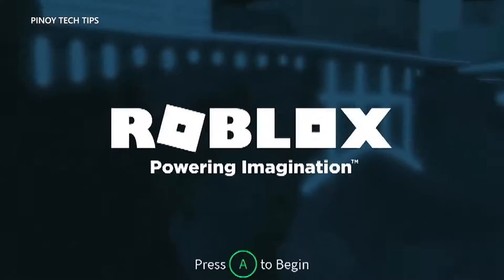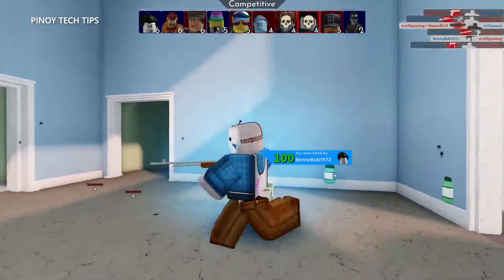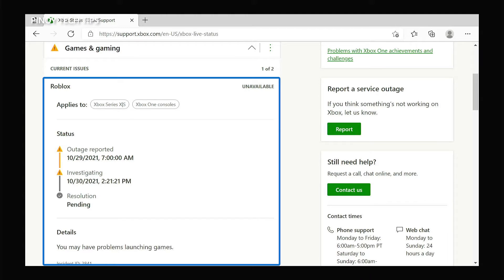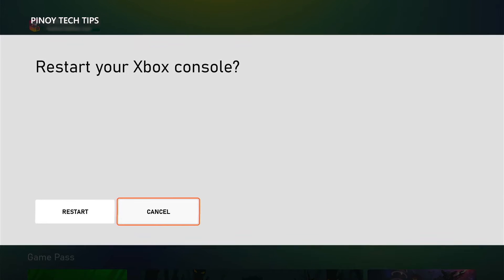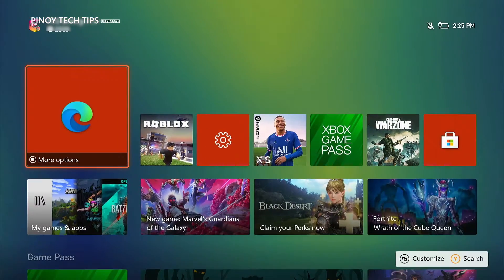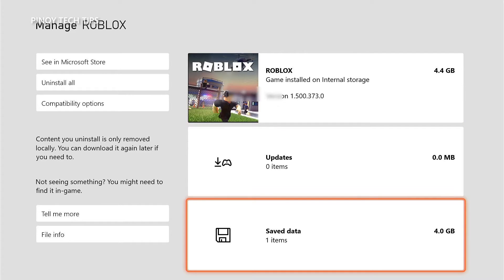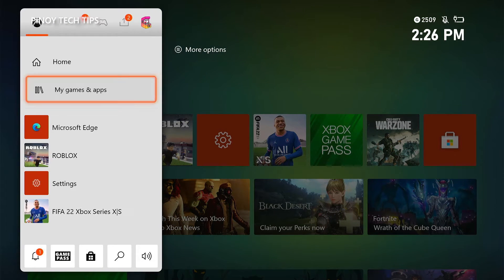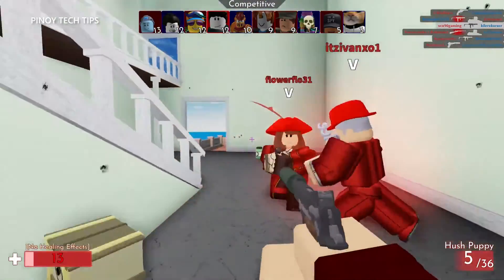How To Fix Roblox That Crashes and Freezes on Xbox Series X|S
This video will guide you on how to fix the Roblox game that started to keep crashing on Xbox Series X|S.

Game crashes are among the most common problems you may encounter every now and then. They can be pretty annoying but most of the time, they’re not really that serious. In fact, there are times when you don’t have to do anything as they will be fixed on their own.

If you’re one of the gamers that’s bugged by this issue, here are the things you can do:

0:00 Roblox crashes intro
0:29 First solution: Close Roblox and re-open it
1:12 Second solution: Check the Xbox Live Status page
2:02 Third solution: Restart your Xbox
2:43 Fourth solution: Delete Roblox cache
3:45 Fifth solution: Reinstall Roblox

We hope that this guide can somehow help you.